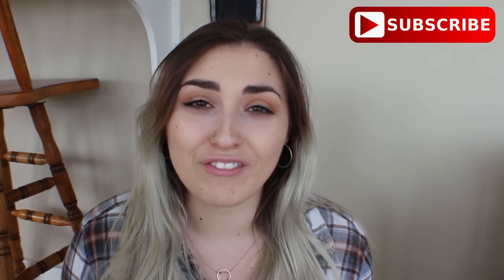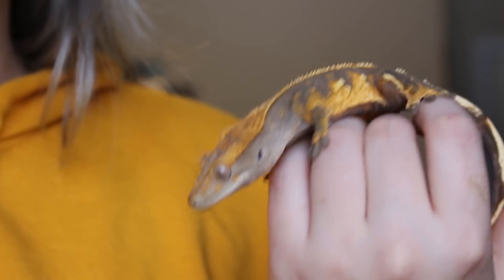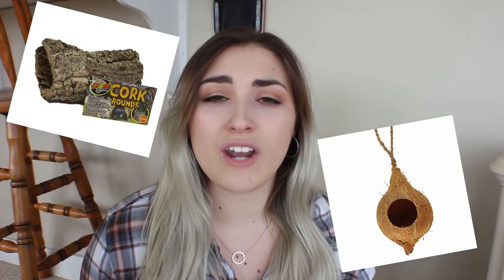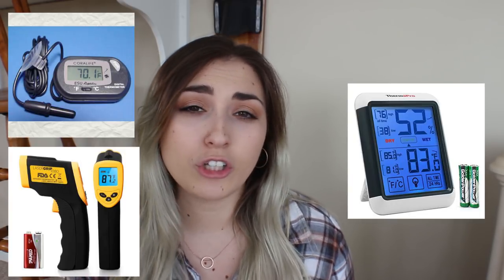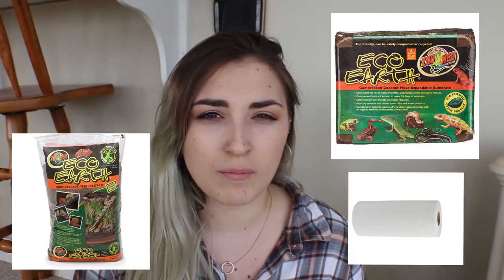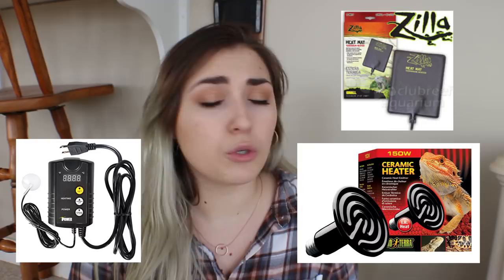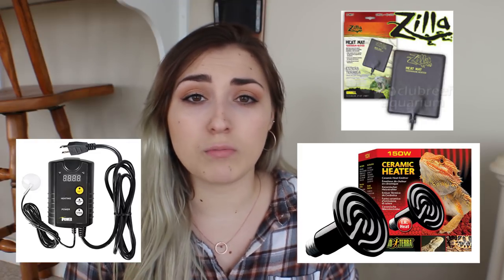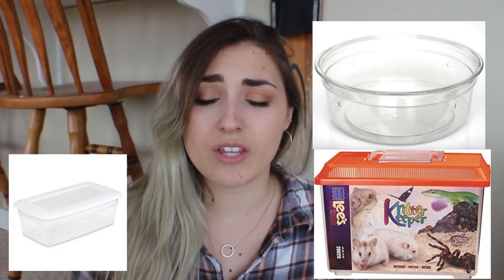THINGS TO HAVE BEFORE BUYING: CRESTED GECKO EDITION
-SHOPPING LIST
-Enclosure (Plastic Tub, 20 Gallon or Front opening 18x18x24
-Digital Scale
-Food: Meal Replacement Powders (MRP)
-Insects(Dubia Roaches or Crickets)
-Insect Keeper
-Gutload
-Thermometer
-Hygrometer
-Calcium and Multivitamins (Repashy's Calcium Plus is all in one)
-MIster (hand or automated)
-Food and Water DIsh
-LOTS of Foliage/clutter!: Hanging Hides, Egg Crates and large leaf foliage
-Perching items (Dowel Rods)
-Temporary housing: For cleaning or Vet Visits (Deli Cup, Critter Keeper or Sterilite Tub)
-Substrate (Paper Towel or Coco Fiber husk)
-Cleaner's (Chlorhexadine Solution, Bleach or Vinegar)
Possible Heat Options: Heat Pad, CHE (Both of these need a Thermostat!)
And don't forget to pull money from every paycheck as for a "Vet Fund"

Please leave anything I may have forgot down in the comments !

- I made a list on amazon of items I've talked about here in this video so if you would like to get a lot of this stuff from one place. Just click the link and pick your items!
Thank-you for supporting my channel if you do decide to purchase from this list!
Snap Chat: Kinzielynnw
*KLW REPTILES INFO*
If you are interested in buying one of my animals. Please go to my Facebook to see the ones I have available. Links are below.
-Leopard gecko's
-Crested Gecko's
-My personal Photography is also available for purchase!
- And so much more!